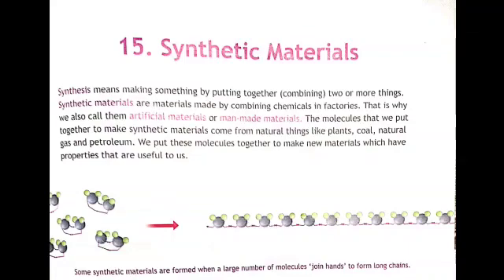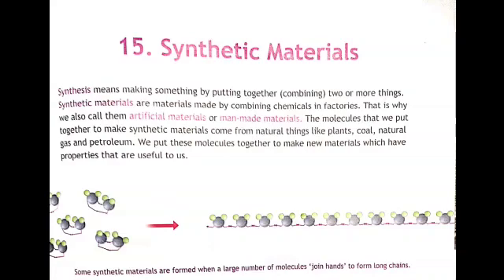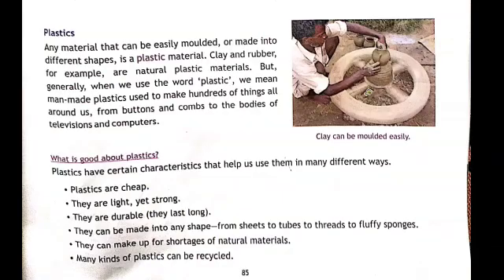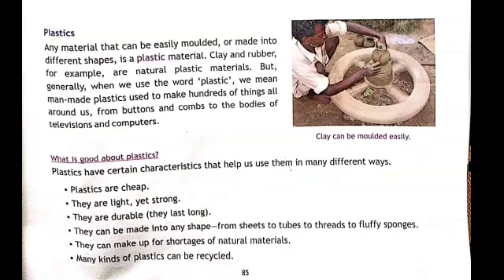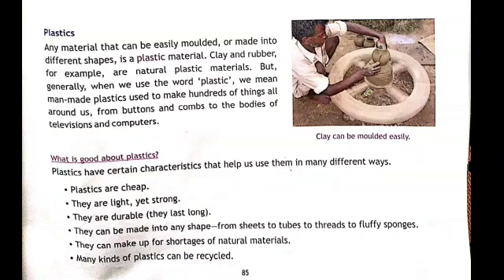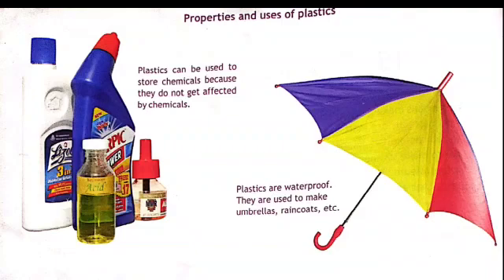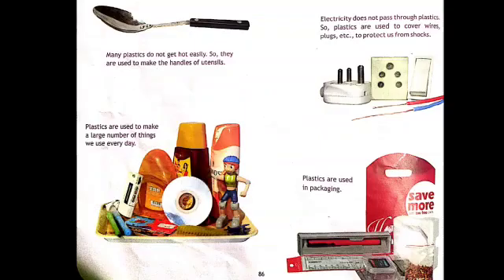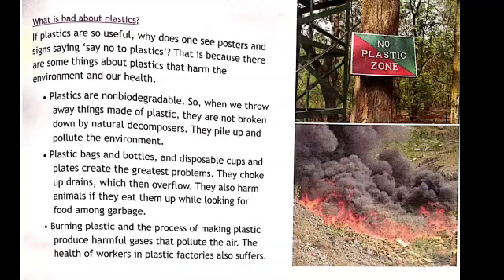V STD SCIENCE 11.2.21